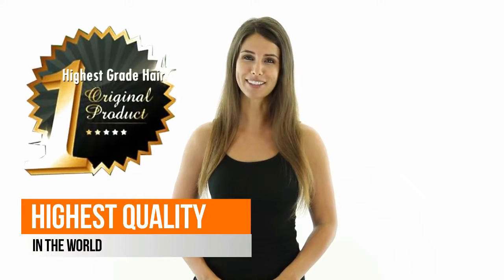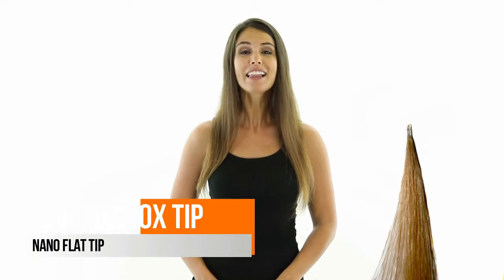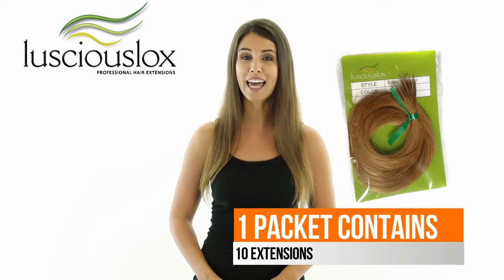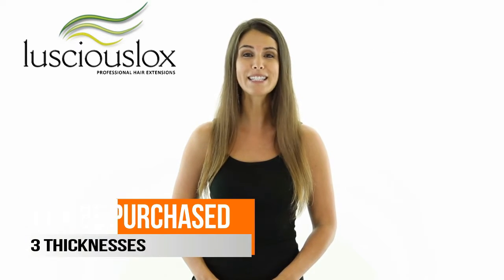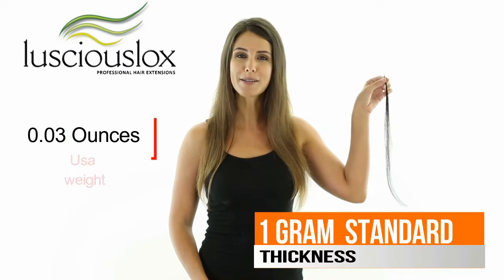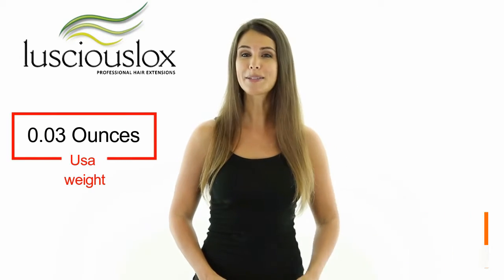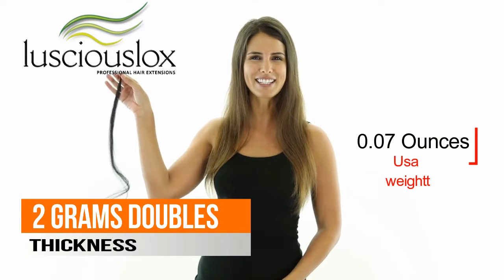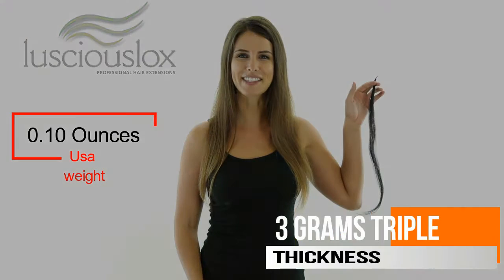lusciouslox Nano Tip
lusciouslox nano ring hair extensions